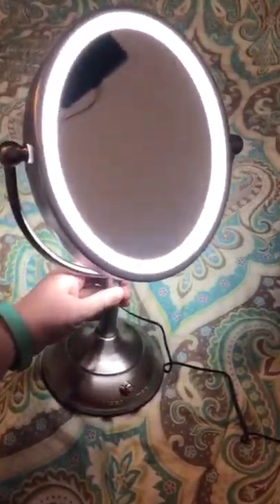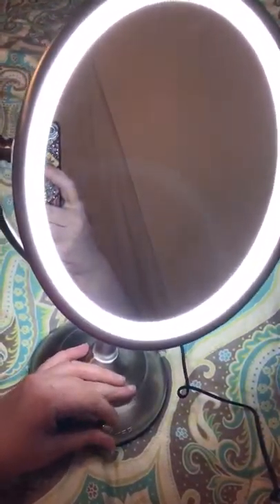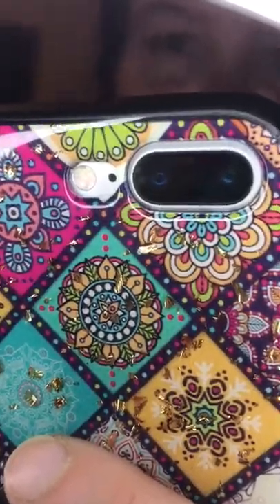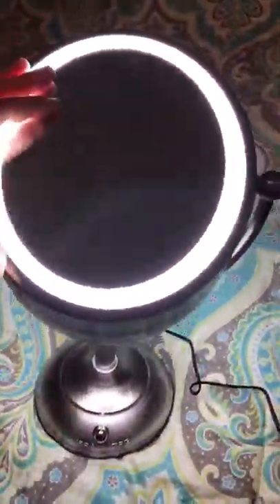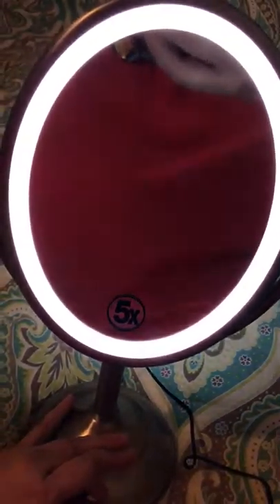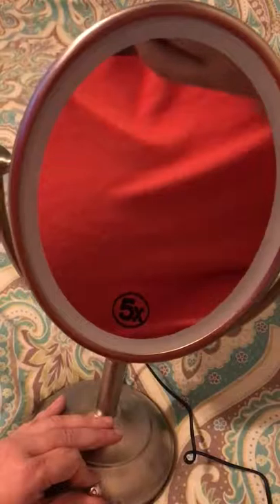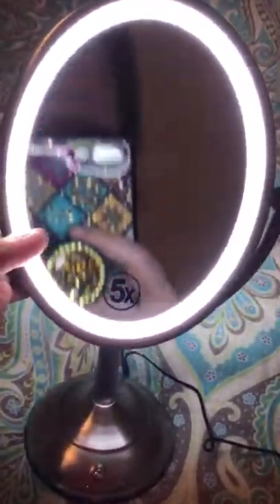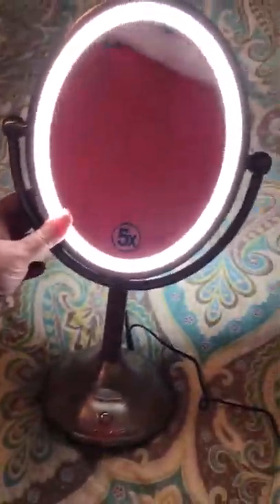Lighted Makeup Mirror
This lighted mirror is pretty amazing. One side is regular and the other is magnified 5X. The light can be dim or bright. Watch my video for all the details.